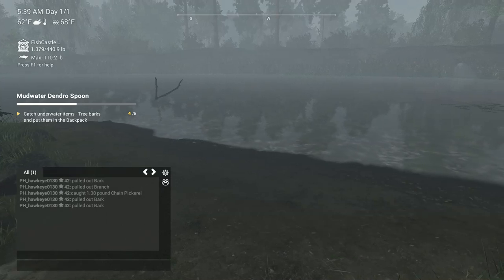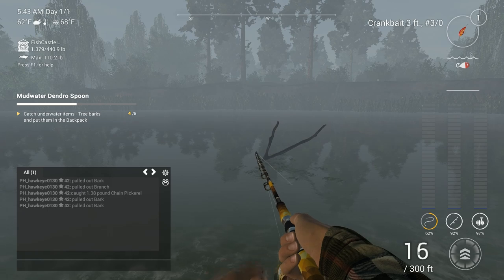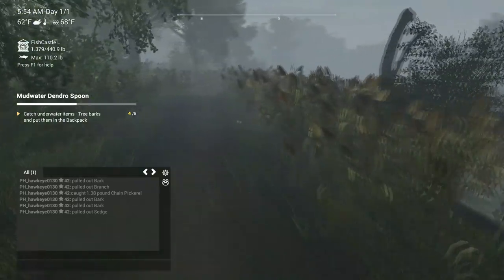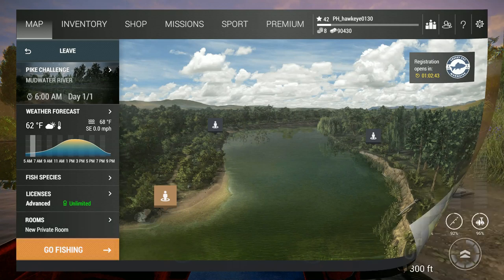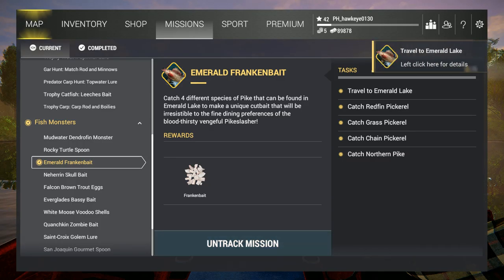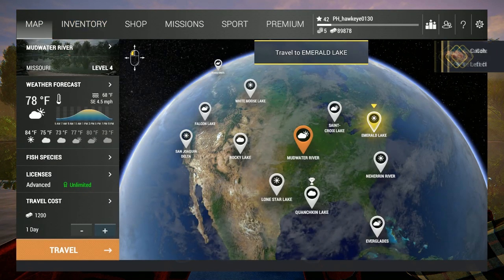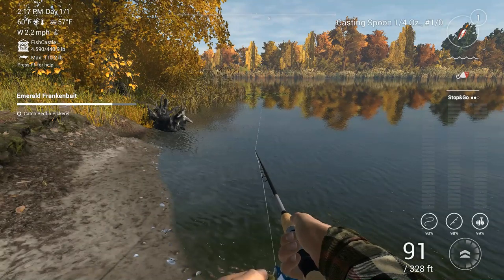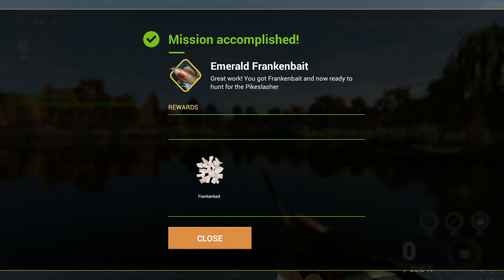Fishing Planet | #45 - S3 | Curse of the Frankenfish 2019: Emerald Pikeslasher Monster!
*** This Event is also covered in The Fisherman! ***

In this episode, I start off by heading to Mudwater River, Missouri to complete the Dendrofin Monster Fish Mission. While I manage to snag enough bark to make the Dendrofin Spoon to catch the monster, only to spend about two hours (real time) trying to catch the thing. I eventually decide to come back at a later time to catch the elusive Dendrofin Monster Fish and head on to Emerald Lake, New York to complete the Emerald Pikeslasher Monster Mission. In this mission, you must catch at least one of all of the Pike species present in the lake in order to put together the Frankenfish Bait sought by the Emerald Pikeslasher Monster. Getting the pike species is the easy part...locating the Pikeslasher is a different matter. Timing, location, and presentation are all important! It took me about another two hours to finally locate and pull this guy in! Two (and a half) missions down!

Setup for Emerald Pikeslasher Monster:
     - Any Matchstick Rod 15 Lb test or over and a reel at 15 Lbs or over.
     - 15 + Lb test line (Fluoro is my choice)
     - 36 inch lead
     - Pear Bobber
     - #2 Hook
Times:
9:00 p.m. to 10:00 p.m. or 4:00 a.m. to 5:00 a.m.

Go to the left side at the Dock of Peace. Cast to the outer right edge of the line of lily pads (approximately 120 to 135 feet) You might see large splashes at the right location.

Good Luck and Tight Lines Guys!